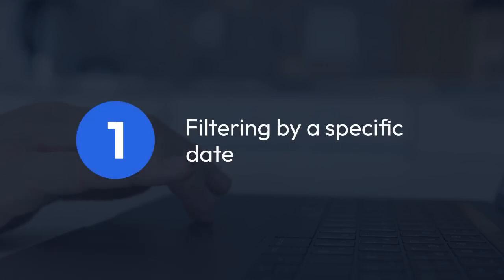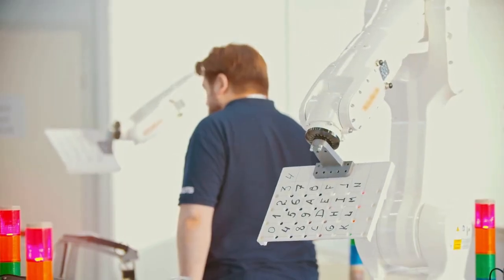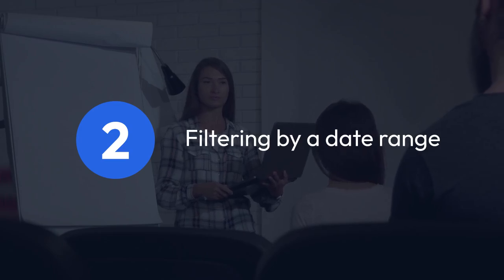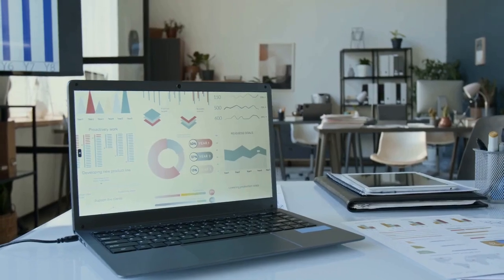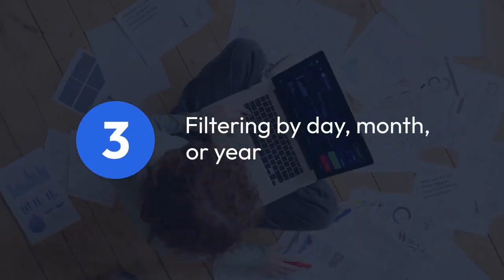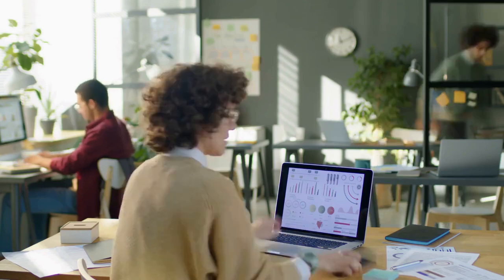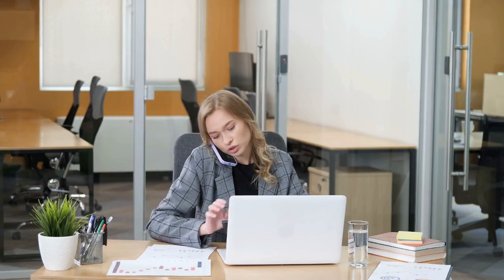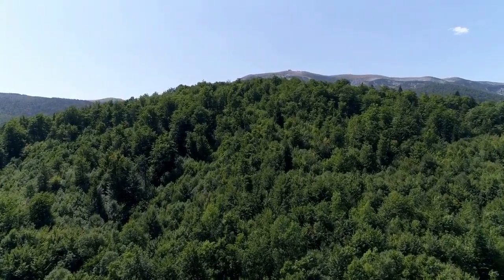How to Filter Excel by Date?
In this tutorial, you will learn how to filter Excel data by date. Filtering data by date can help you quickly analyze and organize your information based on specific time periods. Whether you need to filter by a single date or a range of dates, this video will guide you through the process step by step. Watch now to streamline your data analysis and make Excel work for you!